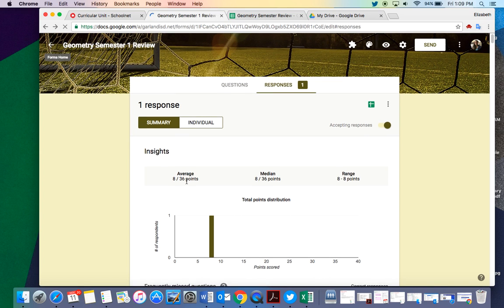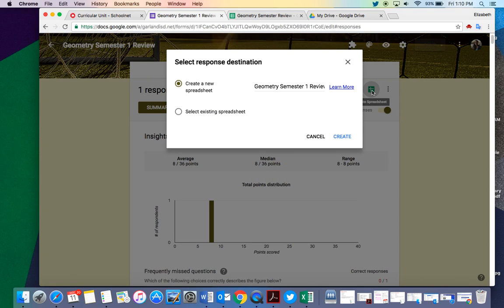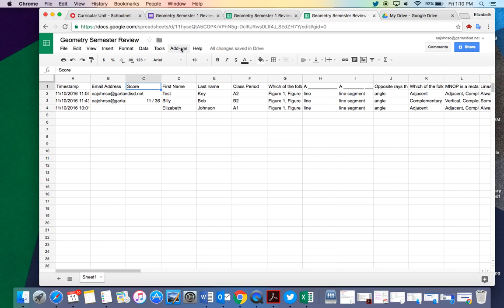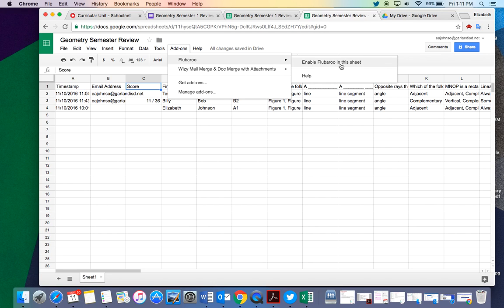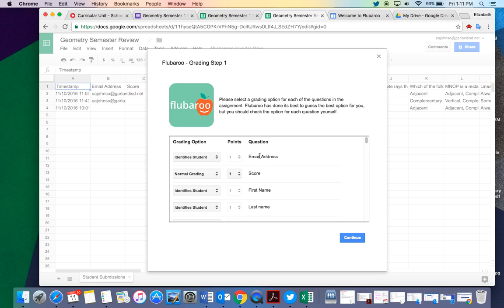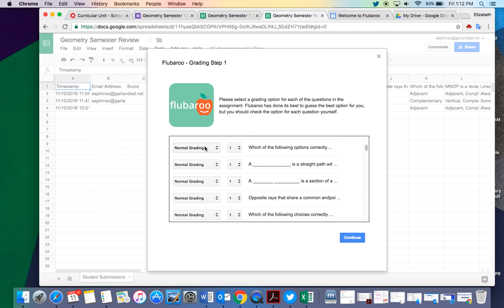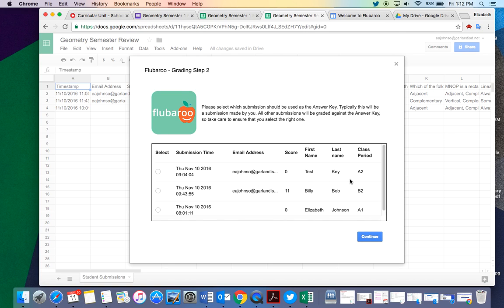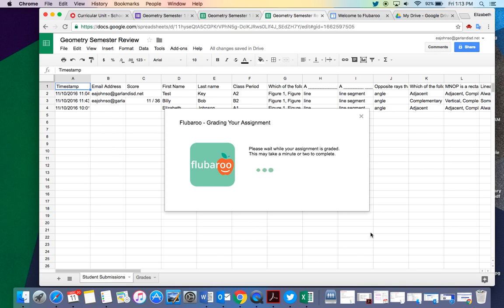Grading with Flubaroo